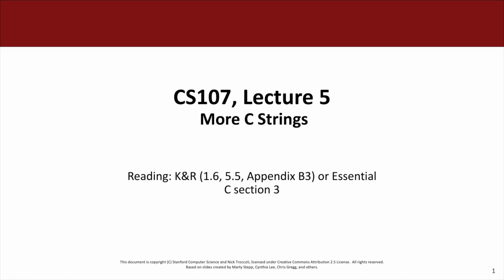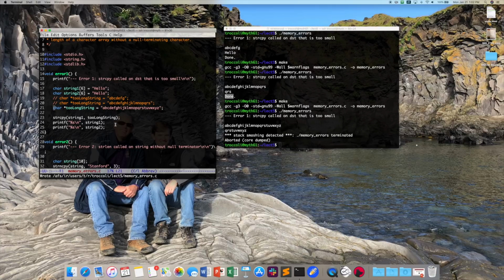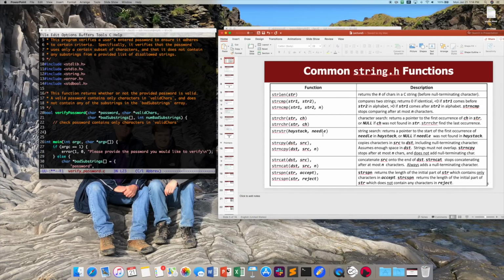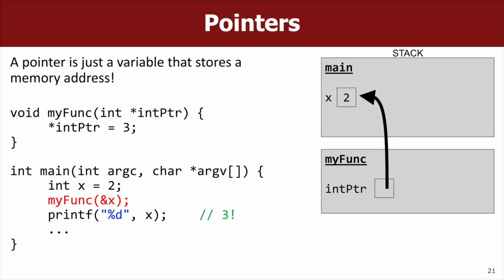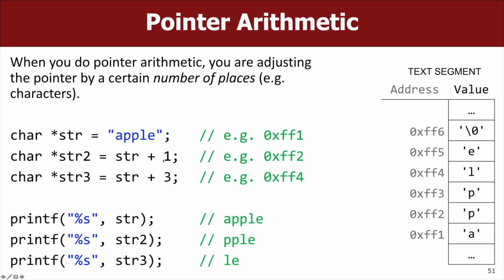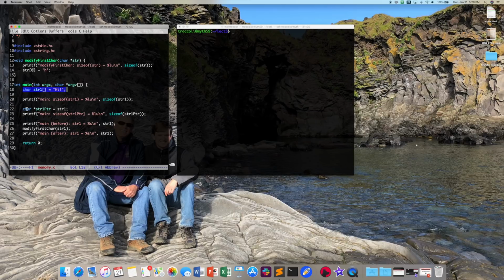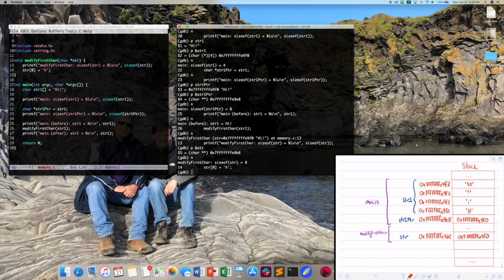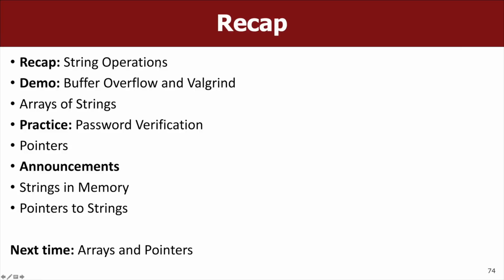CS107 Winter 18-19 Lecture 5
In this lecture, we discuss more C strings topics, including how C strings are represented in memory, arrays of strings, and pointers to strings.